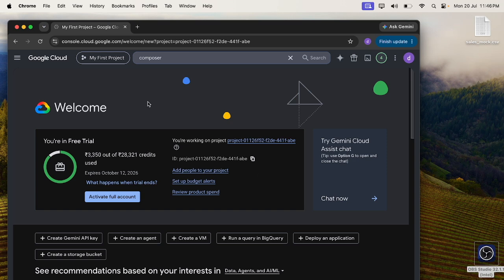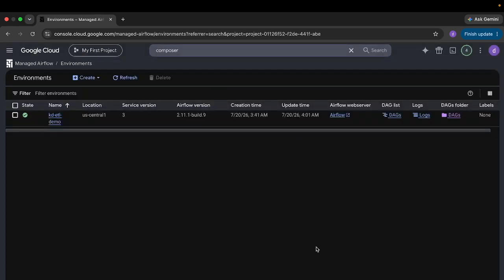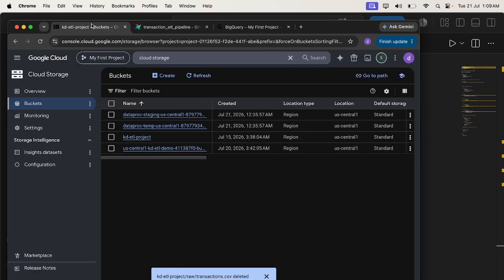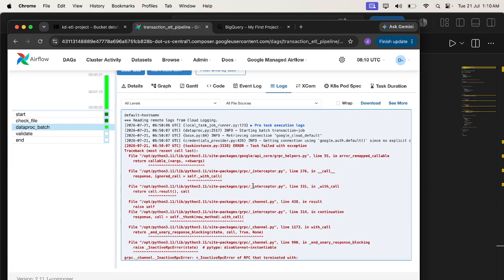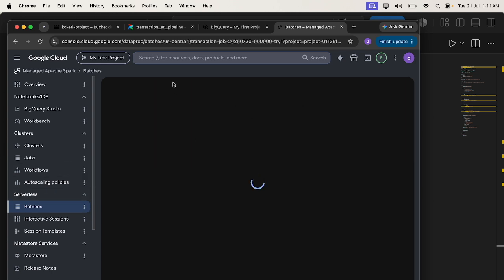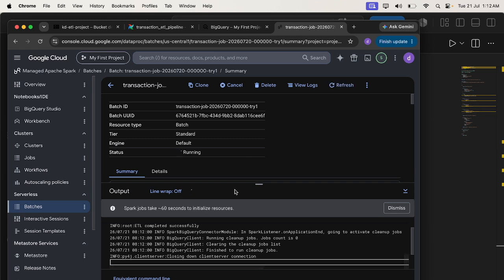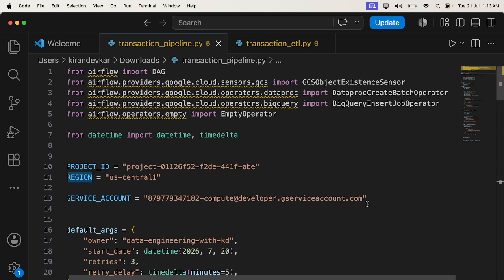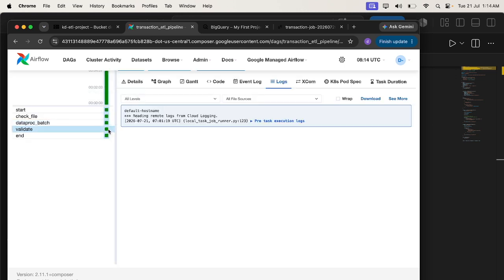Build a Production PySpark ETL Pipeline on Google Cloud! - Part 4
🚀 Welcome to Episode 4 of the GCP Data Engineering Series!

In this episode, we'll build the Analytics & Visualization layer of our end-to-end Google Cloud Data Engineering project.

After ingesting and processing data in the previous episodes, it's time to transform that data into interactive dashboards using BigQuery and Looker Studio.

📌 What you'll learn:

✅ Connect BigQuery to Looker Studio
✅ Create interactive dashboards
✅ Build charts, KPIs, and filters
✅ Visualize business metrics
✅ Best practices for production dashboards
✅ End-to-End Analytics Pipeline

🏗️ Project Architecture

Cloud Storage ➜ Cloud Composer ➜ Dataproc Batch (PySpark) ➜ BigQuery ➜ Looker Studio

🛠️ Technologies Used
Google Cloud Platform (GCP)
Cloud Storage
Cloud Composer
Dataproc Batch
PySpark
BigQuery
Looker Studio
SQL

This is part of a complete Production Ready GCP Data Engineering Project where we build everything from scratch.

📺 Complete Series

▶️ Episode 1 – Build GCP Data Engineering Pipeline
▶️ Episode 2 – Data Ingestion & Orchestration
▶️ Episode 3 – Data Processing using Dataproc Batch & PySpark
▶️ Episode 4 – Analytics & Dashboard using BigQuery + Looker Studio

📌 Channel: Data Engineering With KD